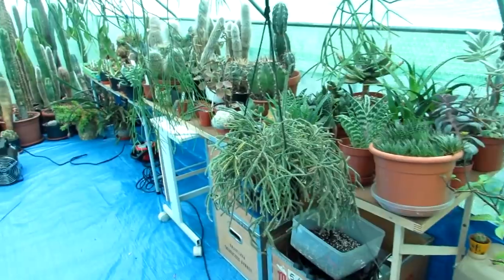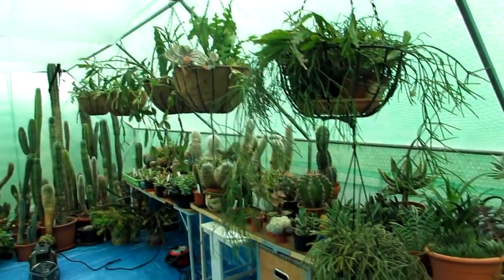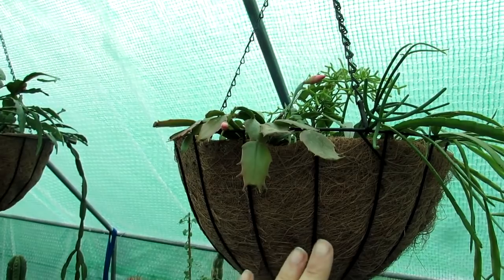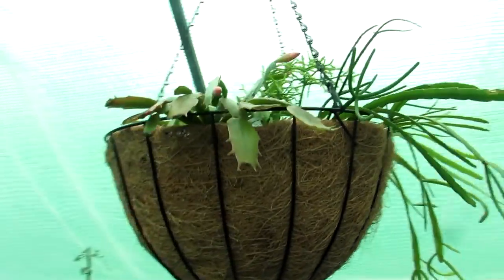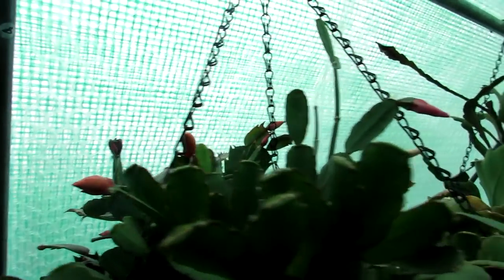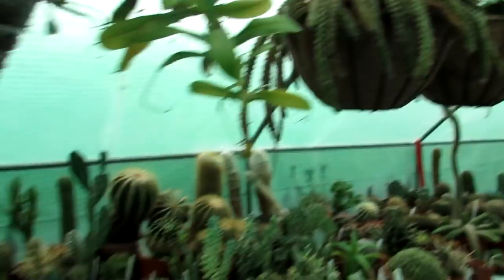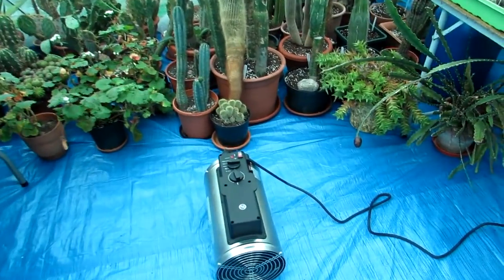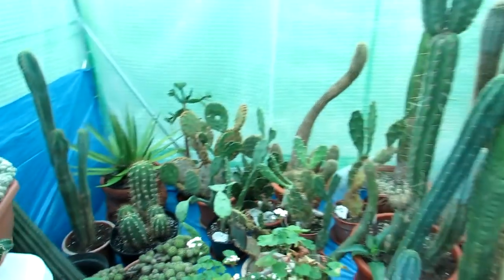My Schlumbergera Cacti update - Christmas, Thanksgiving, Holiday Cacti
Hi Guys :-D this is a video request from my wonderful Subscriber Ben Booth on an Update on my Schlumbergera Cacti, The Schlumbergera cacti are more commonlyknown as the 'Christmas, Thanksgiving or Holiday Cacti.